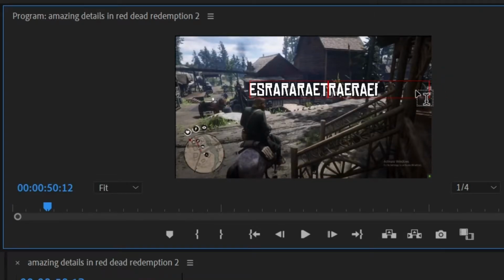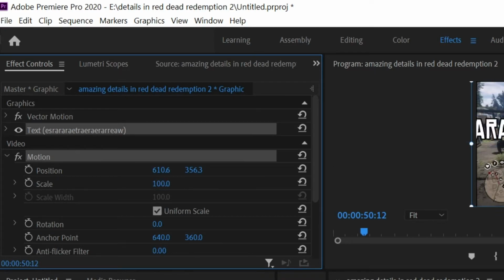Invisible text in premier pro how to fix